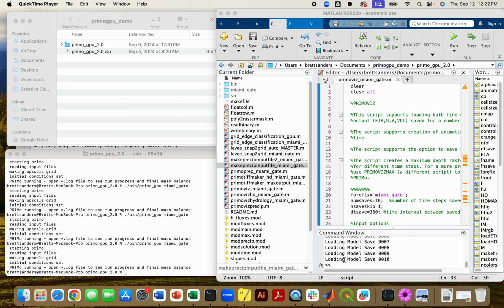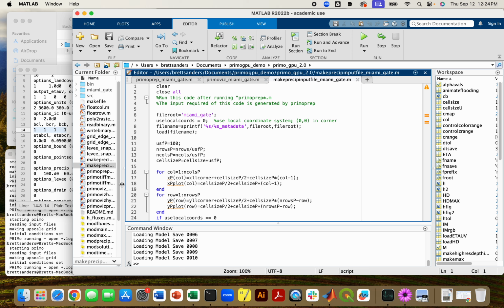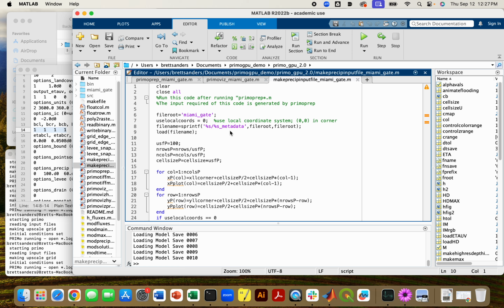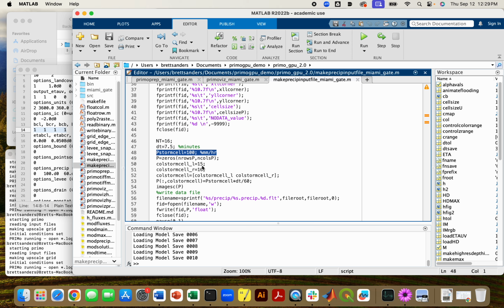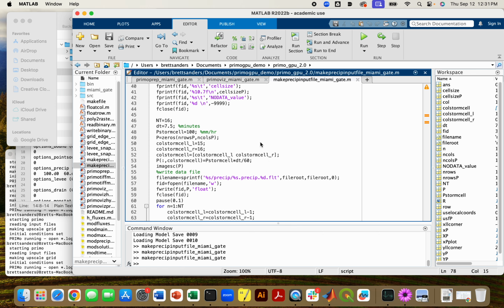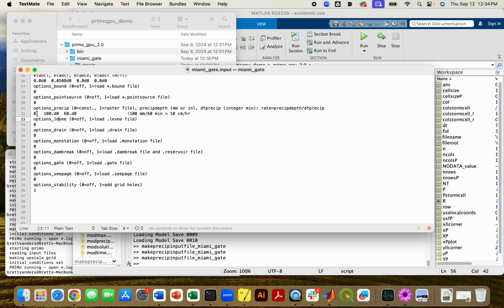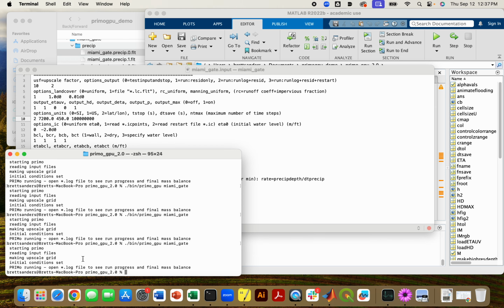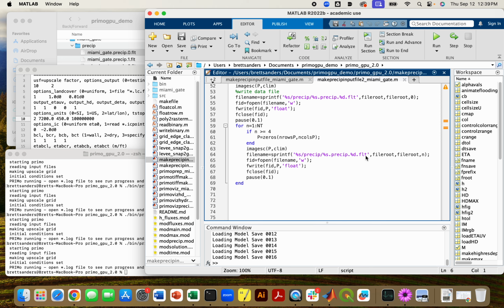PRIMo-GPU Tutorial 8 - Configuring Spatially and Time-Varying Precipitation Inputs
This tutorial shows how to configure PRIMo to run flood simulations for spatially and time-varying precipitation inputs. This involves configuring a set of precipitation raster files corresponding to precipitation depths for a fixed time interval, and updating the *.input file to signal that PRIMo needs to load these files.